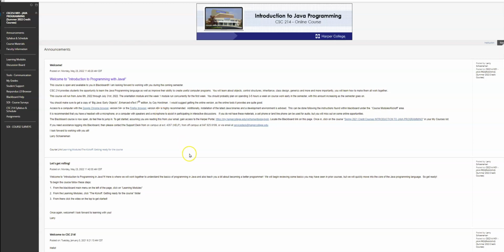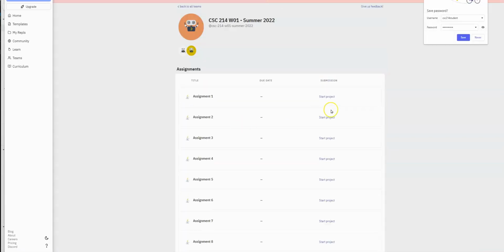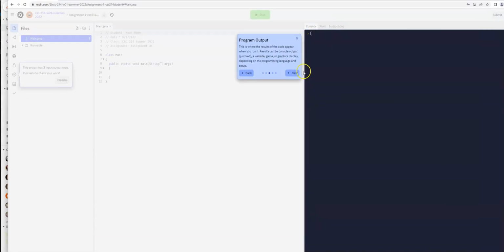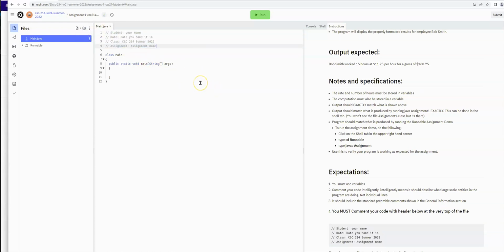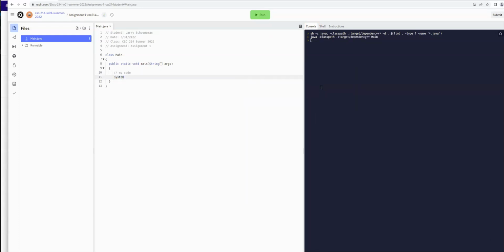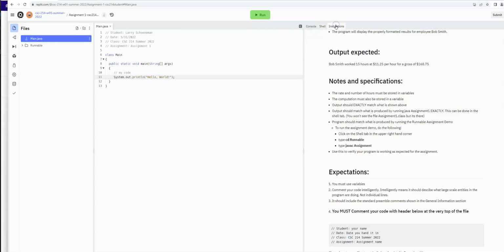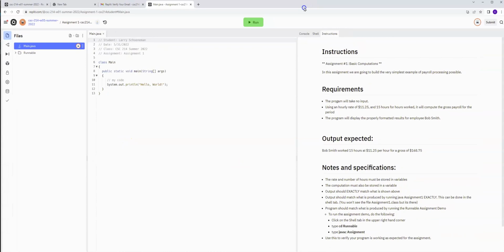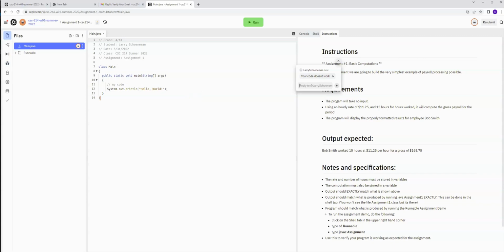Using REPL in CSC214